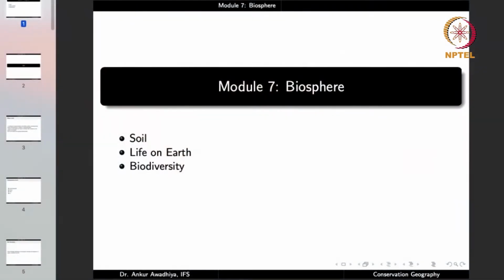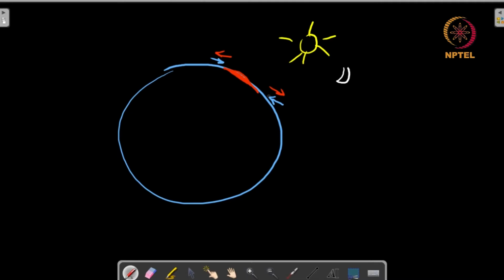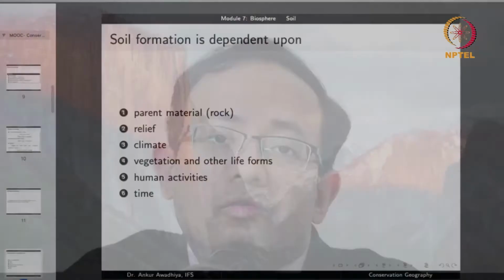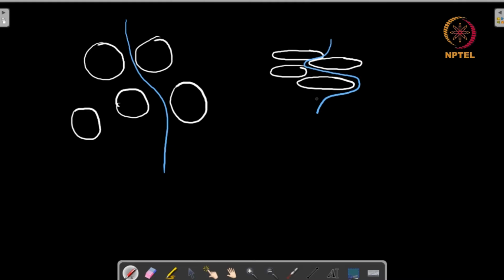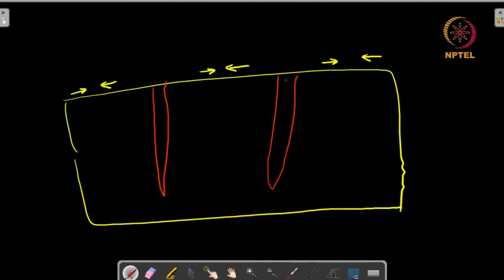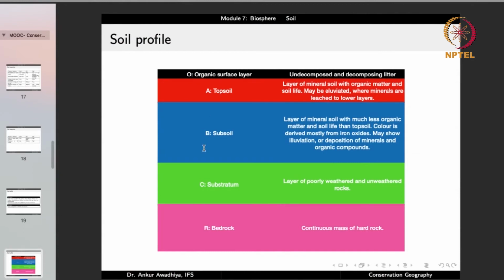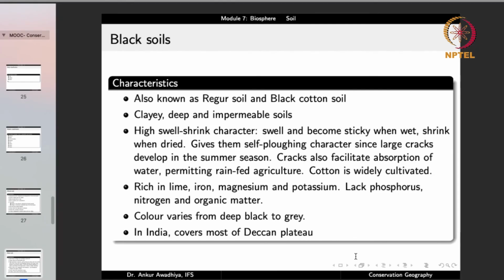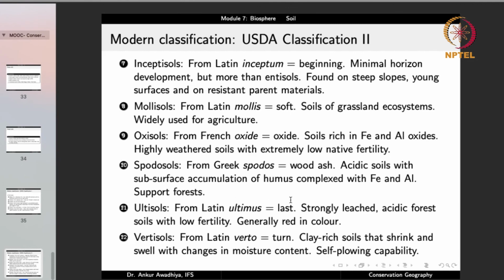Lecture 19 : Soil